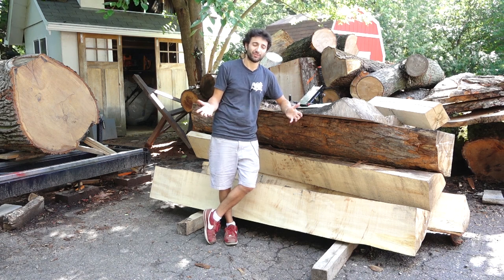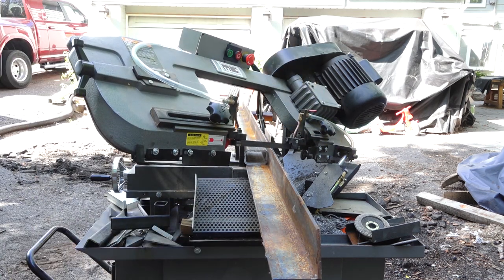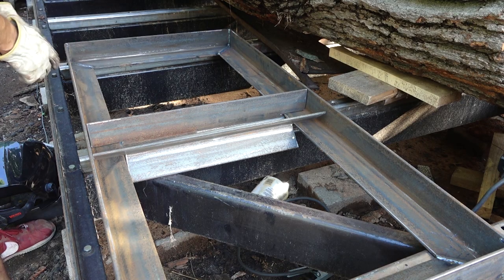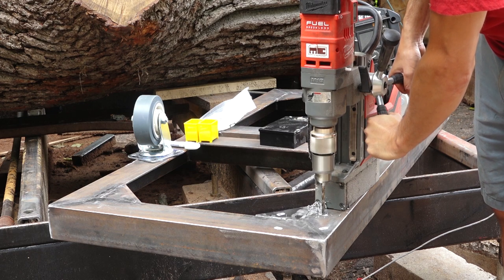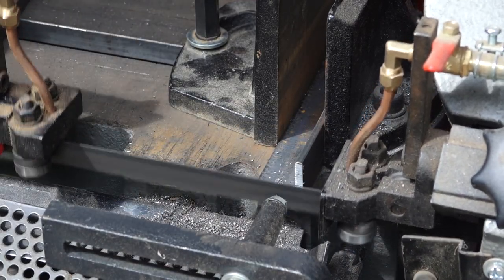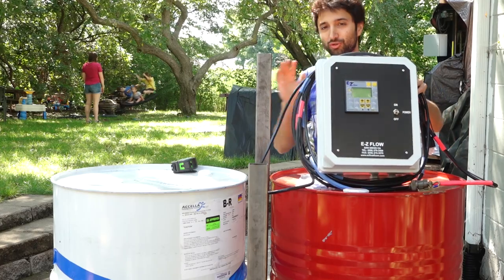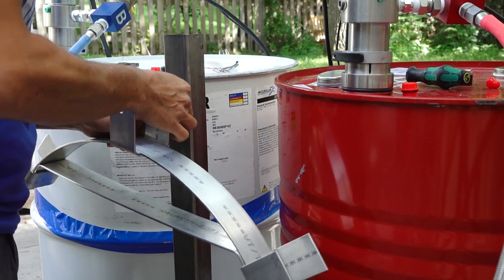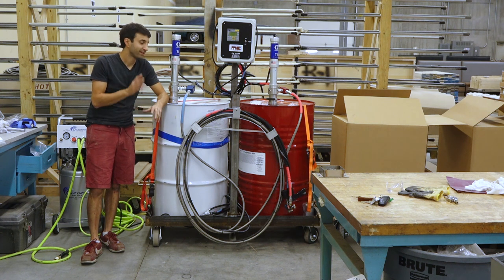Making a Drum Cart (Custom Mobile Bases)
off and three extra months for free!

PRODUCTS USED
Metal Circular Saw
Lincoln Electric 210MP Welder
Lincoln Electric Viking Welding Helmet
Mitering Metal Bandsaw
Triton Multi-Stand
Triton Super Jaws
Super Jaws Side Support
Mag Drill
Annular Cutters
Impact Wrench
Layout Fluid
End Mill
Cordless Angle Grinder
Cordless Die Grinder
Rotary Files